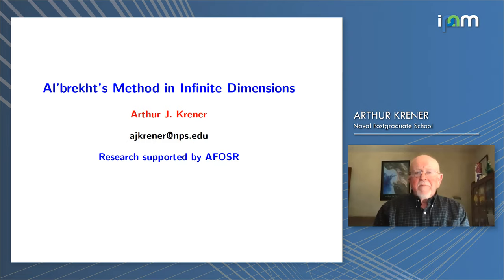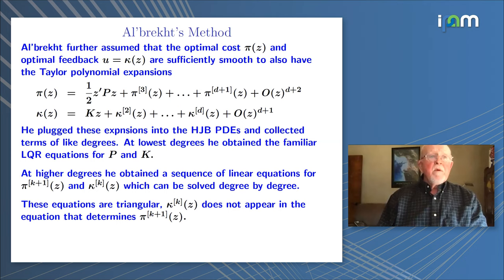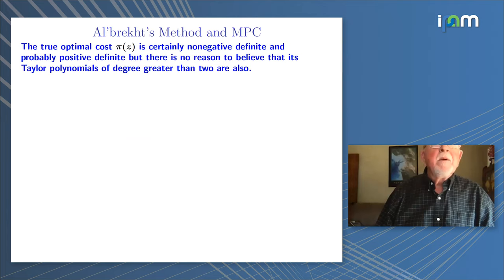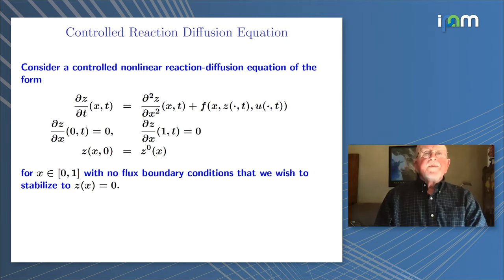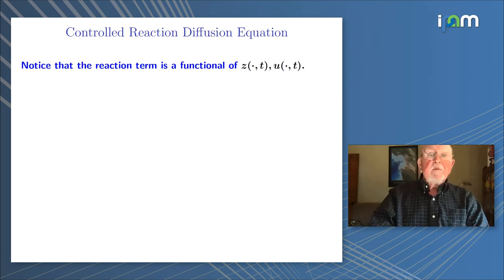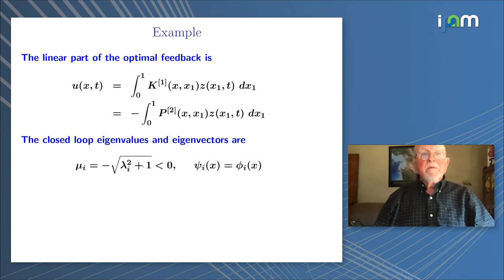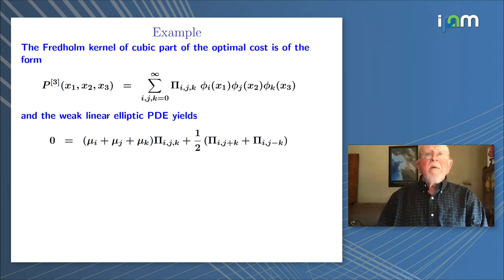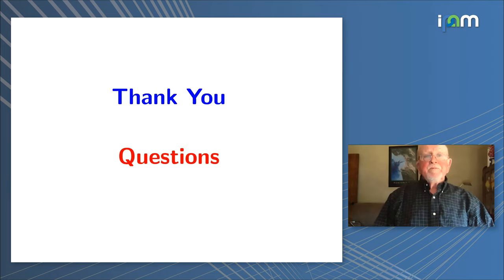Arthur Krener: "Al'brekht’s Method in Infinite Dimensions"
Workshop I: High Dimensional Hamilton-Jacobi Methods in Control and Differential Games

"Al'brekht’s Method in Infinite Dimensions"
Arthur Krener, Naval Postgraduate School

Abstract: Al'brekht's method is a way optimally stabilize a finite dimensional nonlinear control system to an operating point. We generalize it to infinite dimensional nonlinear control systems. The systems are described in Fredholm form. By completing the square we derive the Riccati PDE for the linear part of the problem. It is a PDE is of elliptic type with a quadratic nonlinearity. We also derive linear elliptic PDEs for the higher degree terms in Taylor polynomial of the optimal cost. This yields linear equations for the higher degree terms in the Taylor polynomial of the optimal feedback.